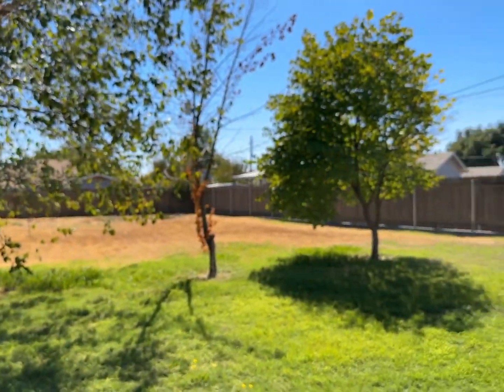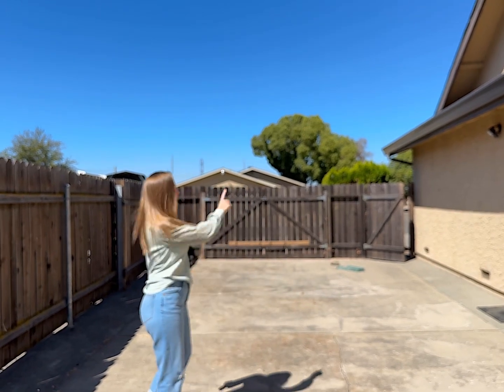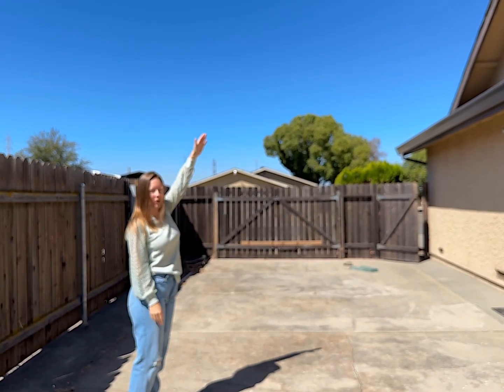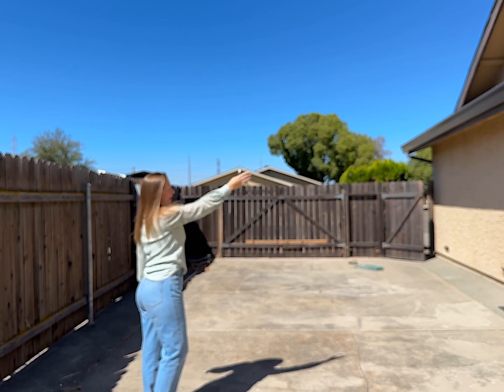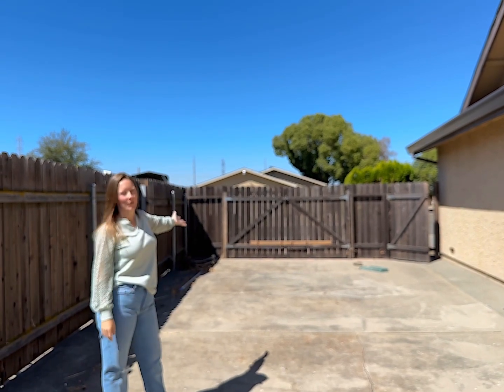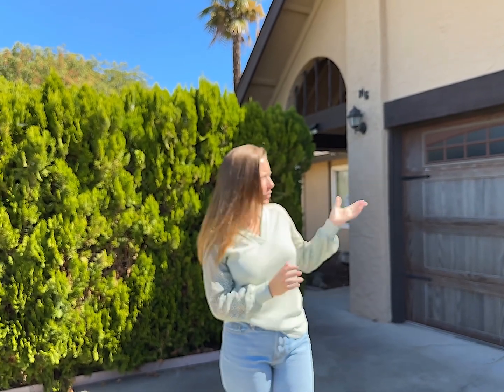New Listing Alert! | Explore Elverta, CA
We absolutely love our new listing and Amy Tremayne is here to show you around!

Looking for a property that's more than just a roof over your head? Look no further than 8416 Ancho Way in Elverta, California! This house is the perfect blend of comfort and fun, with plenty of room to relax and enjoy life. With 3 spacious bedrooms, there's plenty of space for you to spread out and make yourself at home. And when it's time to entertain, the backyard is the place to be - whether you're grilling up burgers, playing catch with the doggo, or just lounging in the sun, you'll love spending time in this open backyard. Let's not forget about the location - Elverta is a charming town with a small-town feel and plenty of community events to enjoy. Plus, with Sacramento just a short drive away, you'll have easy access to all the amenities of a big city. So why settle, when you can have a home that has this much value?

Come check out 8416 Ancho Way and see for yourself why this is the perfect place to call home.

🤔Thinking of Moving to Sacramento California or surrounding areas🌴

If this is your first time to this channel, and you want to know everything about eating, sleeping, working, playing, the good, and the bad of living in Sacramento CA, then subscribe▶ and tap the bell🛎 for notifications so you can be the first to know about the current market in Sacramento CA 😁We get calls and emails everyday from people just like you, looking for help on making their move to Sacramento CA and we love it.😍 Whether you are moving in 9 days or 90 days, give us a call☎, shoot us a text📝, or send us an email📨 so we can help you make a smooth move to Sacramento CA🌴
Amy  Tremayne | Sacramento CA Real Estate Agent | DRE: 01966977
Theresa Luttrell | Sacramento CA Real Estate Agent | DRE: 02117391
Brokered by Real Brokerage Technologies | DRE: 02022092